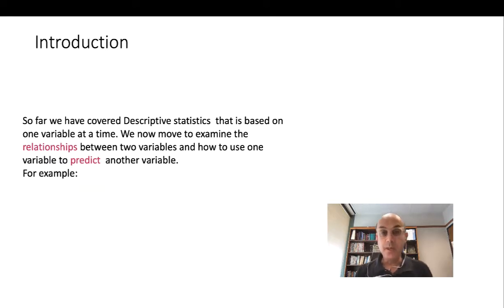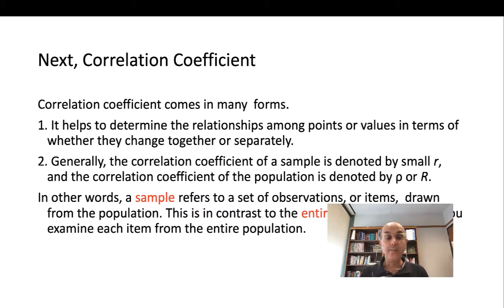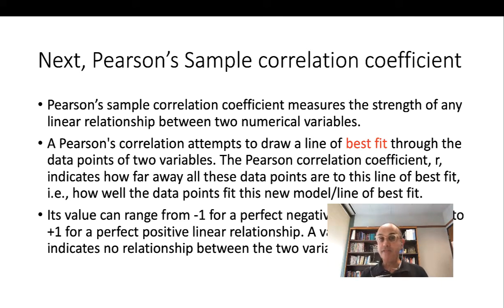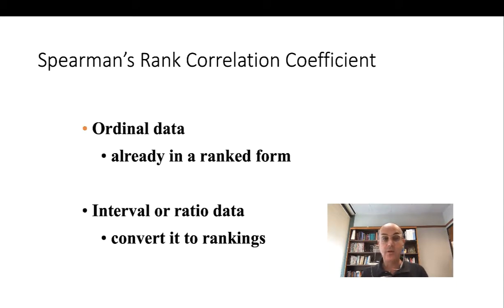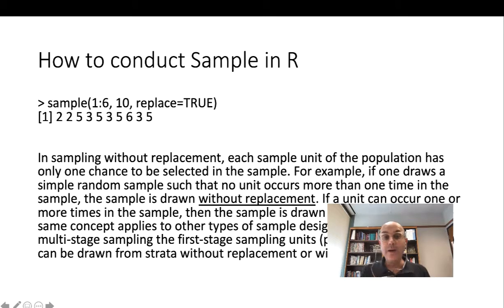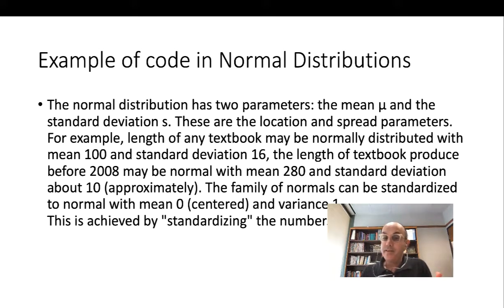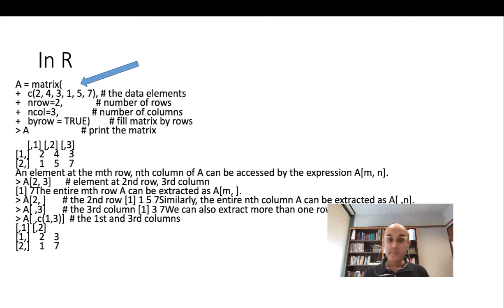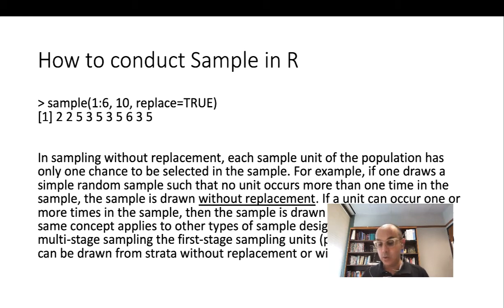Module # 3 Bivariate Analysis